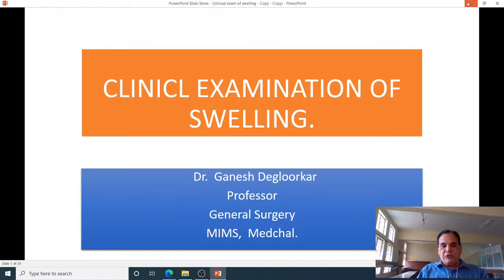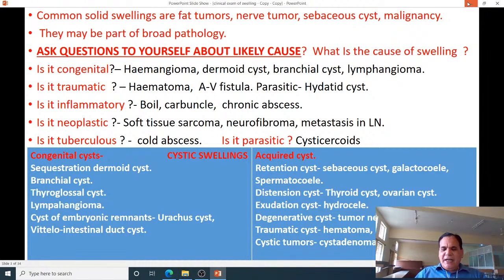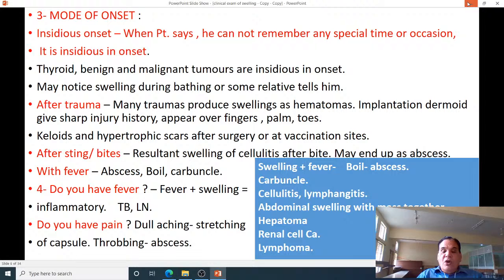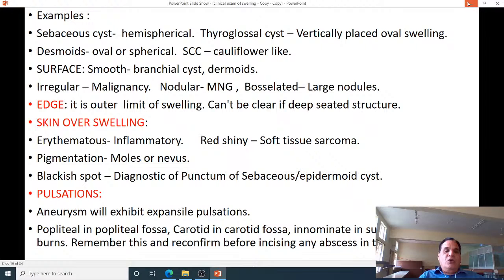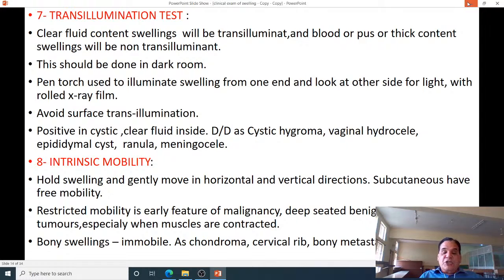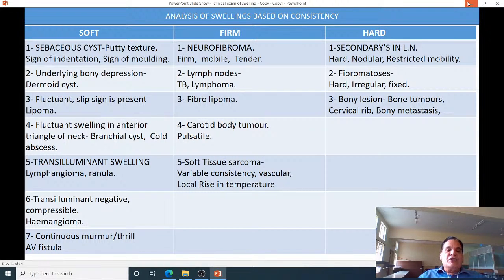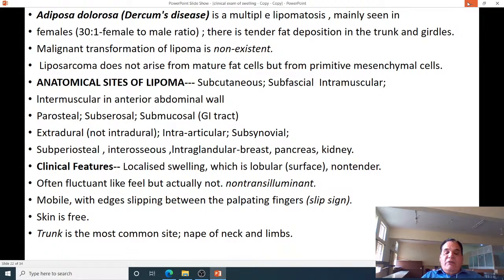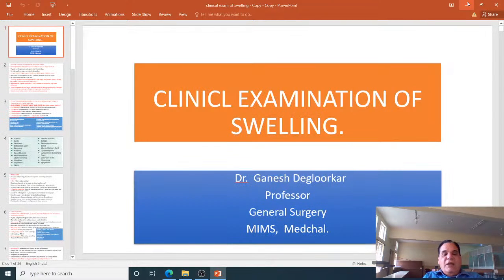Fourth Year Live Stream